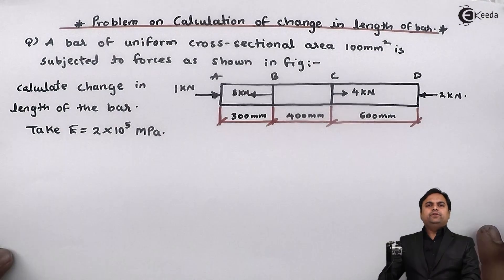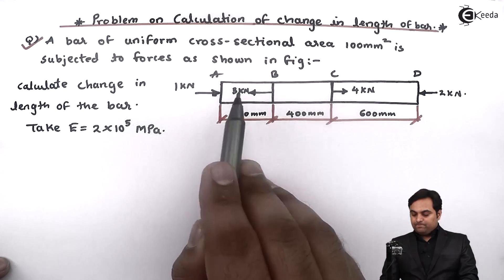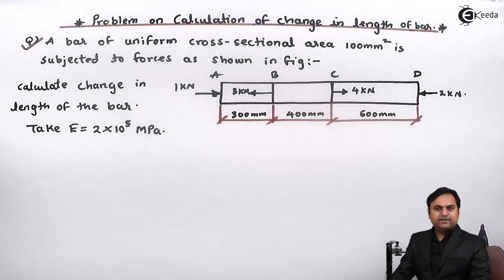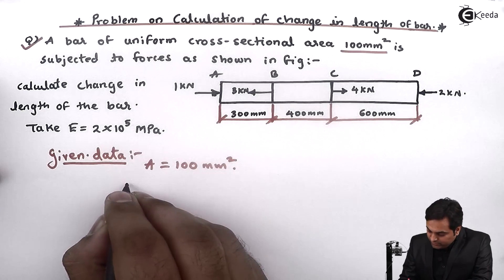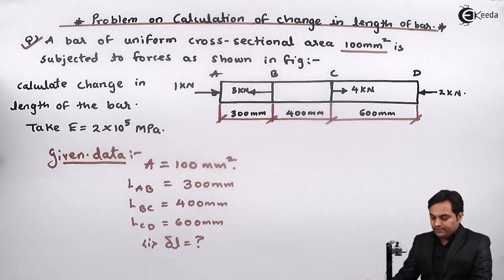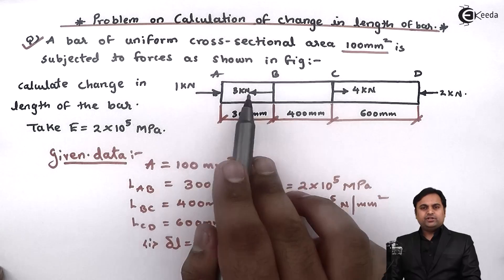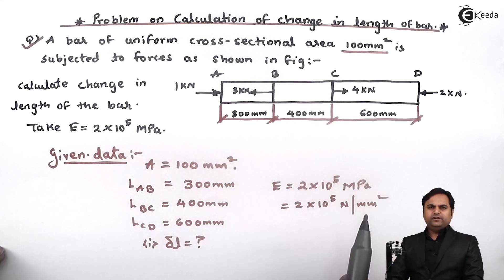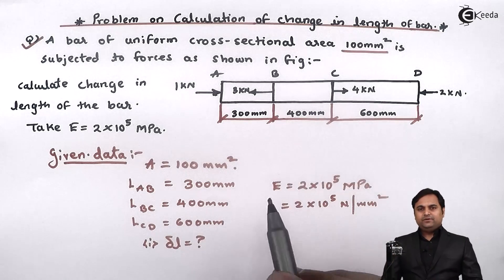Problem on Calculation of Change in Length of Bar - Stress and Strain - Strength of Materials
Video Name - Problem on Calculation of Change in Length of Bar

Watch the video lecture on Topic Problem on Calculation of Change in Length of Bar of Subject Strength of Materials by Professor Zafar Shaikh. Watch the Complete lecture on Engineering Academics with Ekeeda.

Happy Learning.